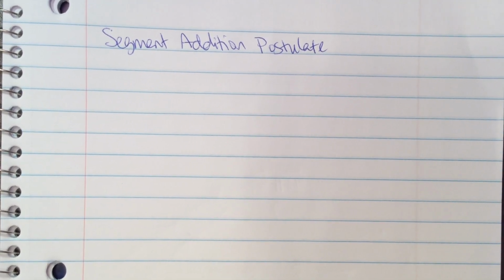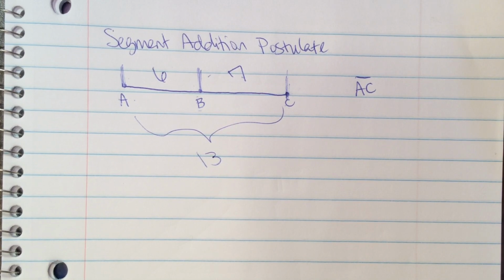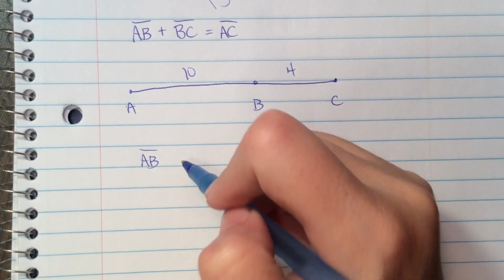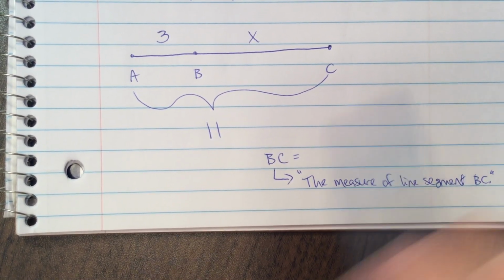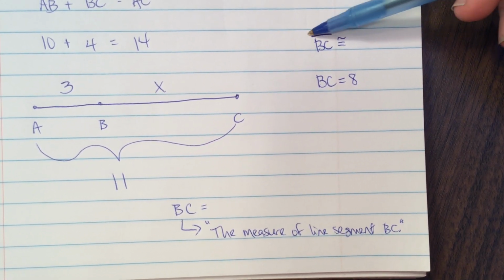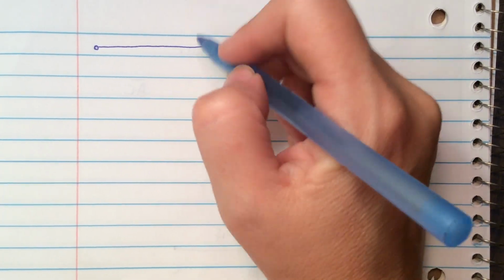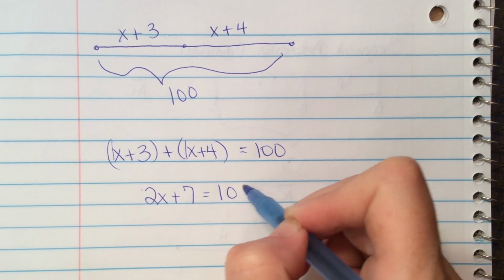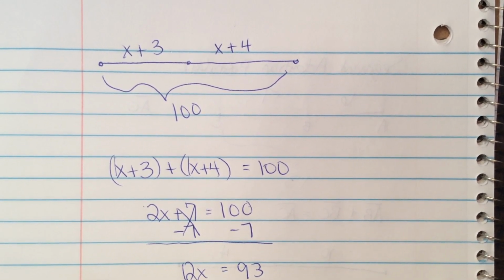Segment Addition Postulate